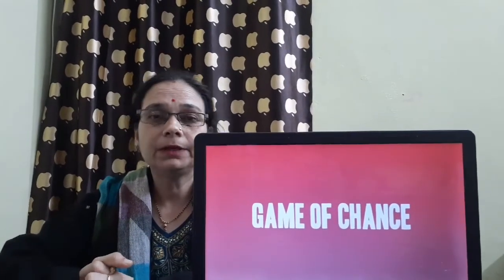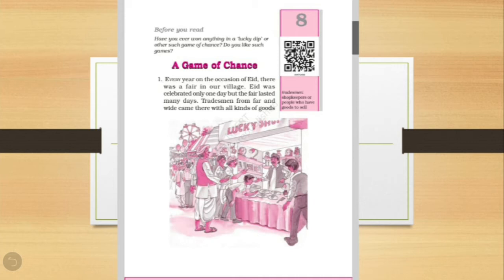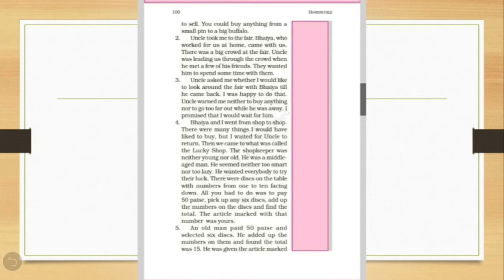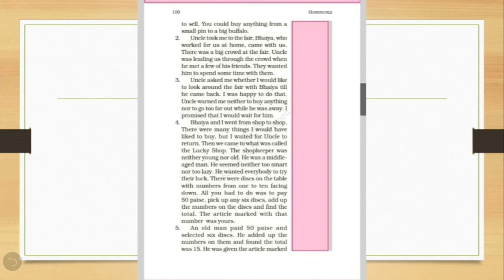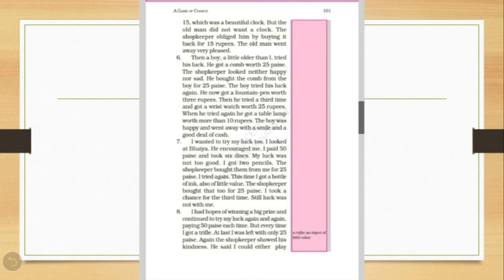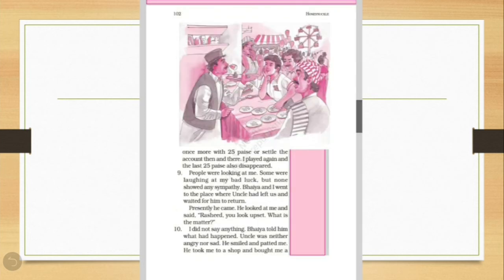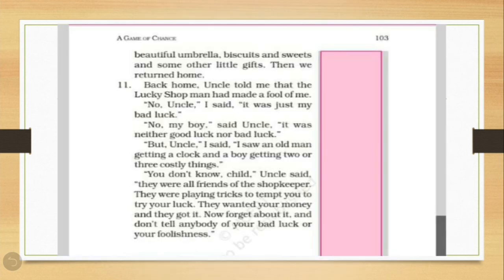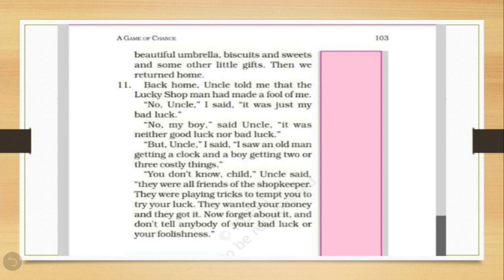Class 6 : English Honeysuckle : Chapter:-8